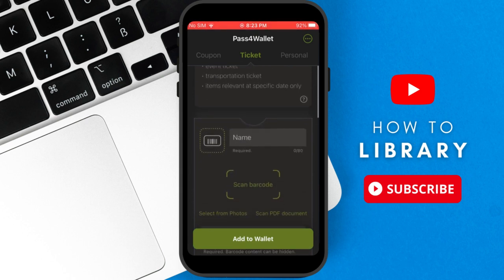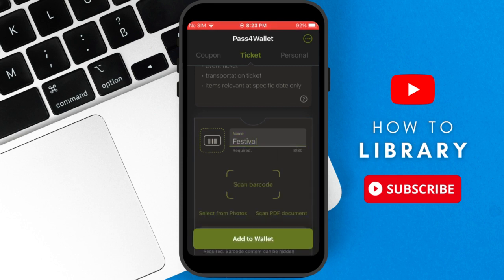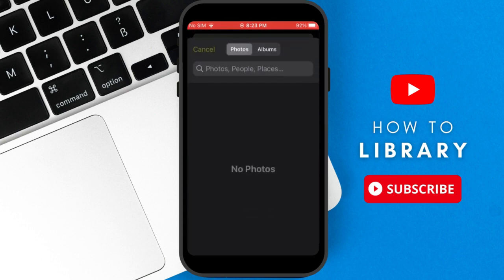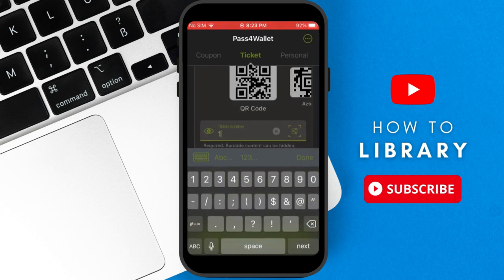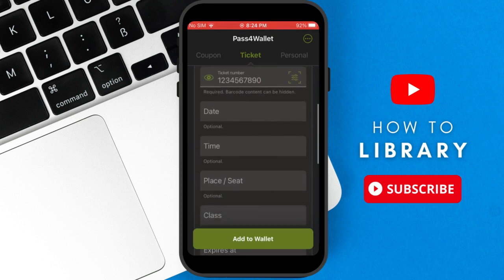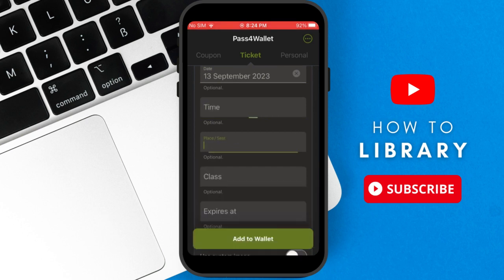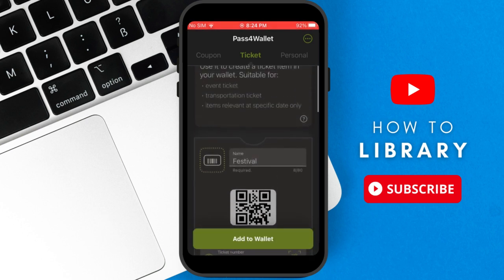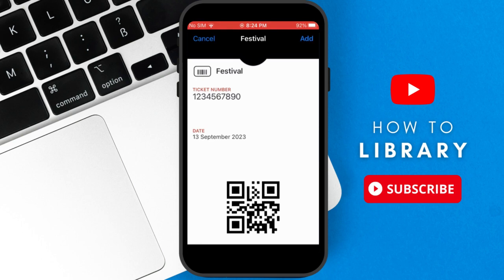How To Add Every Card To Your Apple Wallet (2024) Full Tutorial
How To Add Every Card To Your Apple Wallet. It is really easy to do and learn to do it in just a few minutes by following this super helpful tutorial to get a better understanding of everything.